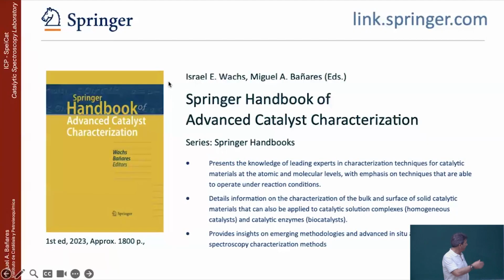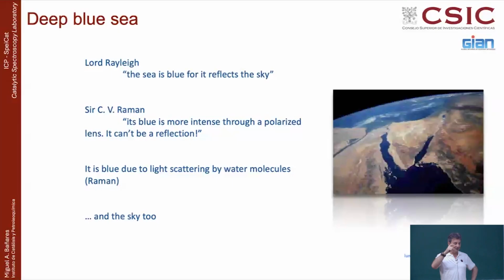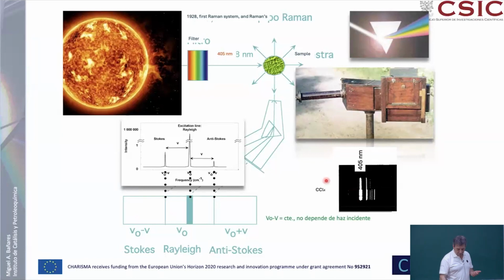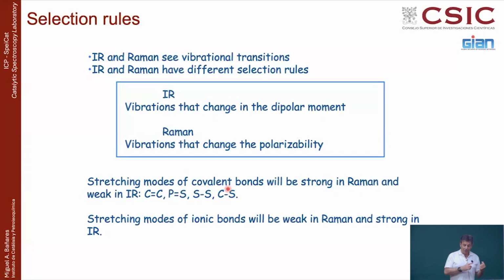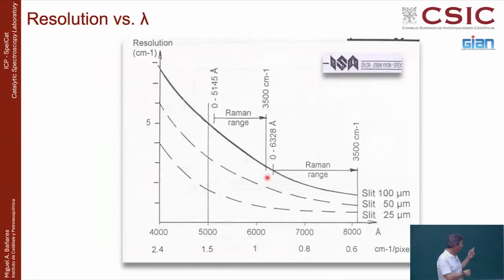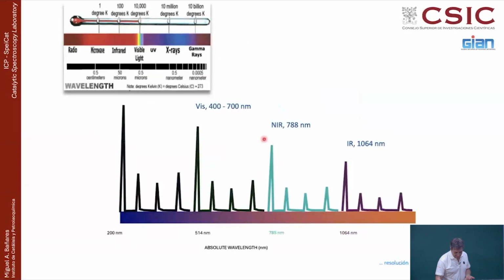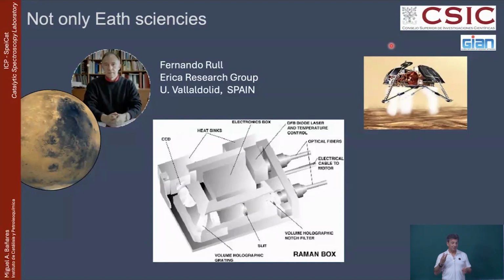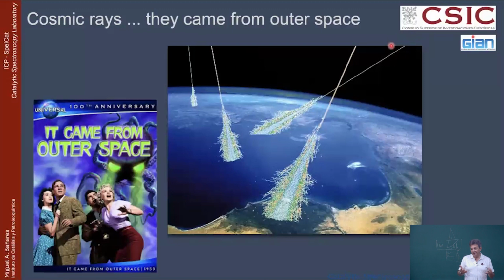8 L08 Typical Raman Spectrometer